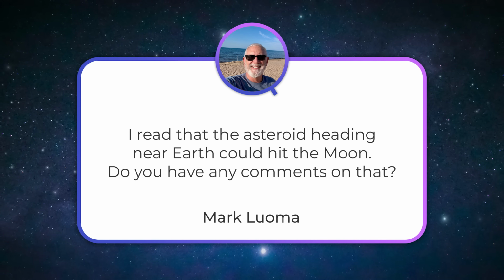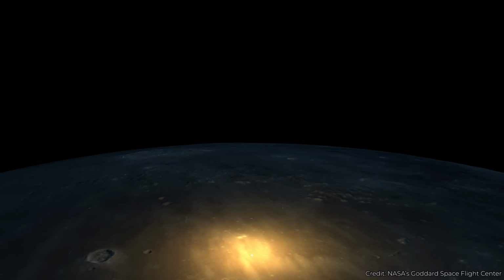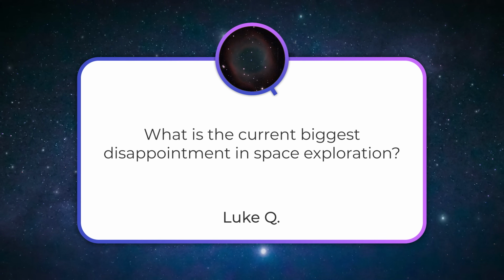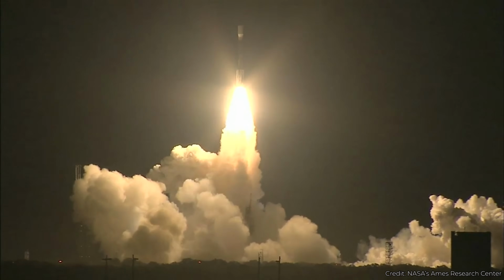Biggest Disappointment in Space Exploration, Aliens Hiding, Privatisation of Space | Q&A 304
What is my biggest disappointment in the history of space exploration? Will the YR4 asteroid have a chance to hit the Moon? Does the solar gravitational lens need a coronagraph? And in our free extended version, how time dilation changes intergalactic travel? All this and more in this Q&A show.

00:00 Start
00:29 Will the Solar Gravitational Lens telescope need a coronagraph?
03:47 Will the asteroid YR4 have a chance to hit the Moon?
05:28 What is the most advanced on the scale that we could possibly miss?
09:47 What’s my current biggest disappointment in space exploration?
13:08 What does privatisation of space mean for us?